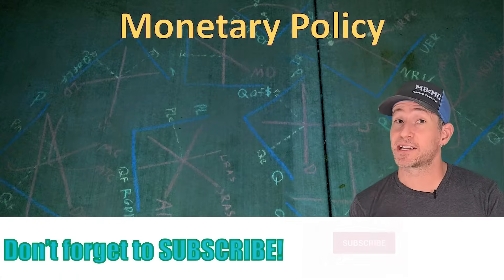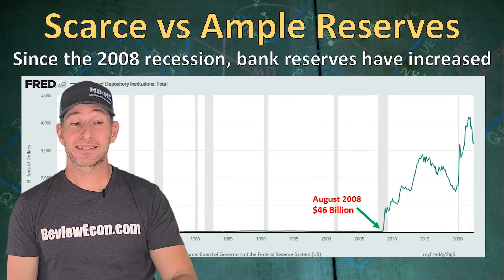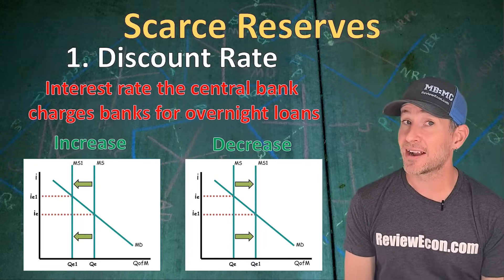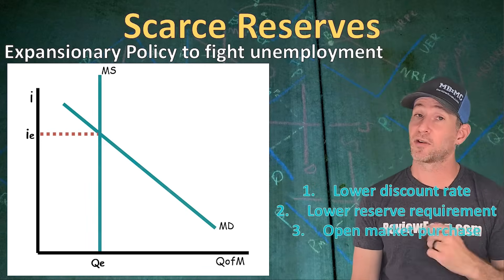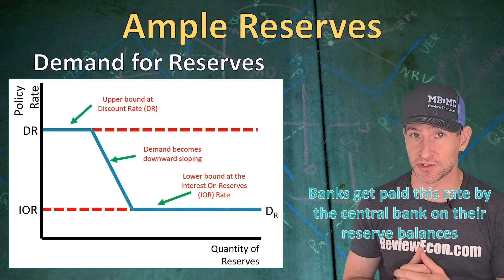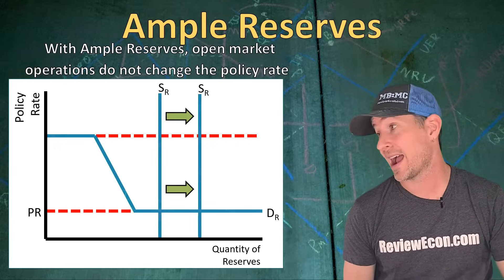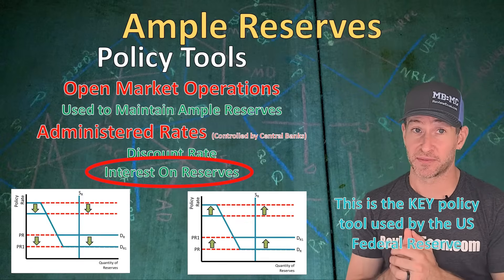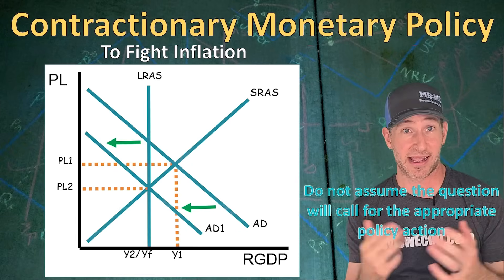Macro 4.6 Monetary Policy - Ample Reserves and Scarce Reserves - 2025 Update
This video covers topic 4.6 of the AP Macroeconomics Course Exam Description (CED).  This video is all about monetary policy. It coveres both the scarce (limited) reserves and ample reserves systesm (regimes). Monetary Policy impact on the money markey, reserves market, and AS/AD model are all included.